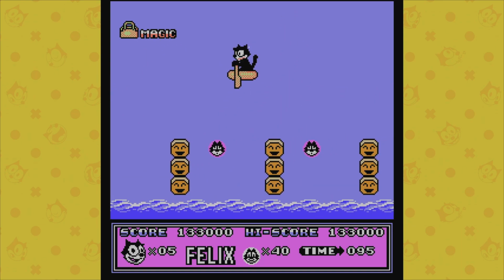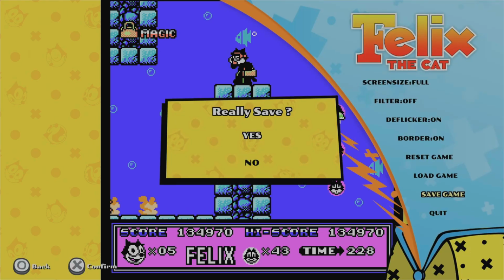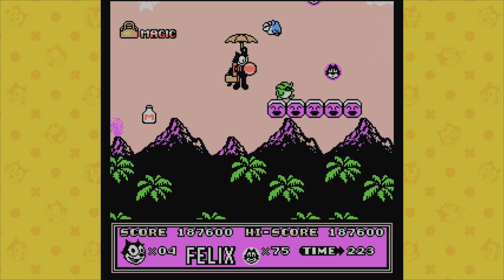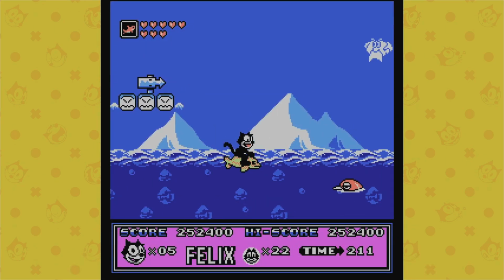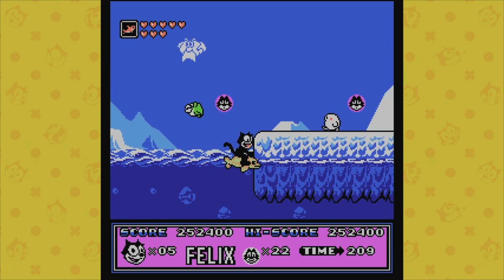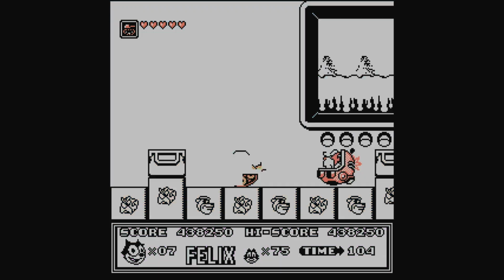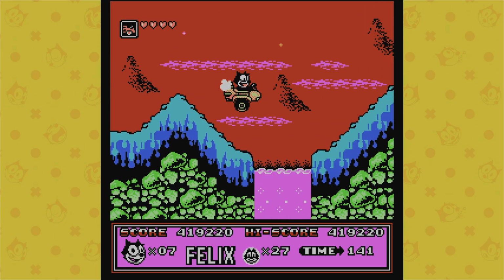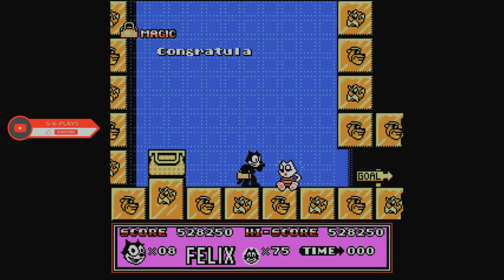FELIX THE CAT GAME REVIEW PS5 | BRAND NEW NOSTALGIC SIDE SCROLLING PLATFORMER